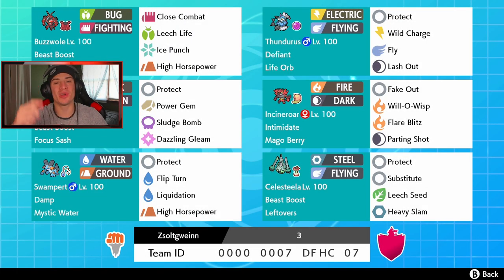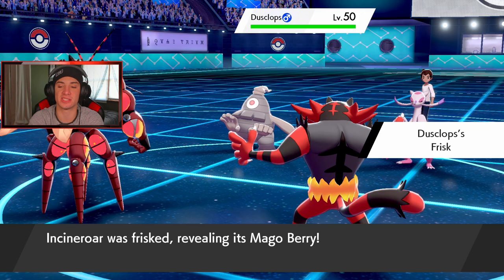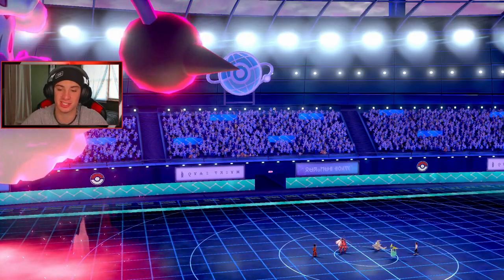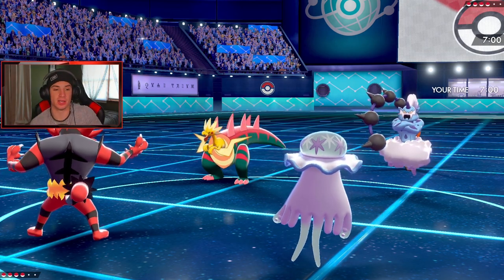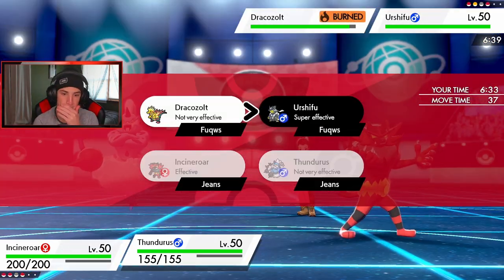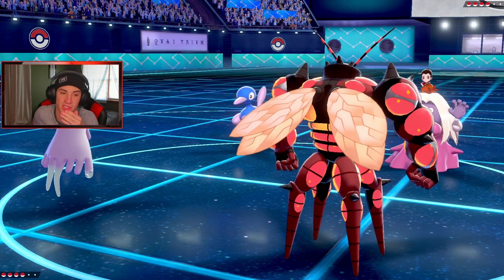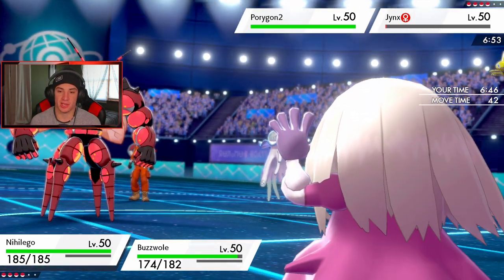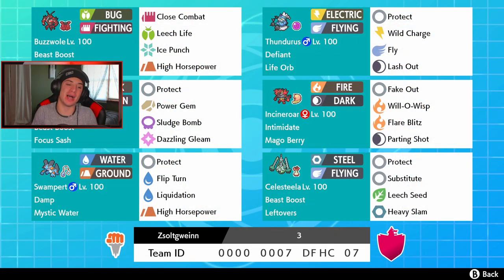Buzzwole and Ultra Beast Team! - Pokémon Sword and Shield Competitive Ranked Double Battles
Team Code: 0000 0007 DFHC 07

Buzzwole Ultra Beast team that we show off in Ranked battles!.

GAME INFO
Name: Pokemon Sword and Pokemon Shield
Developer: Game Freak
Publisher: The Pokemon Company, Nintendo
Platforms: Nintendo Switch
Release Date: November 14, 2019